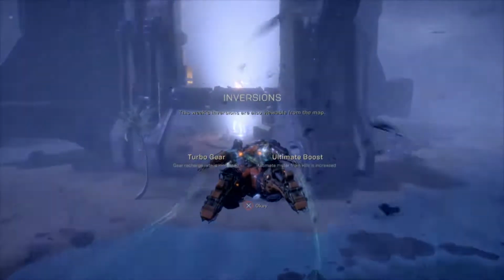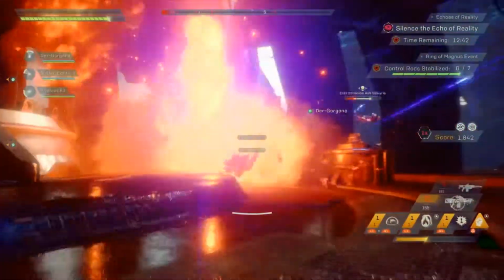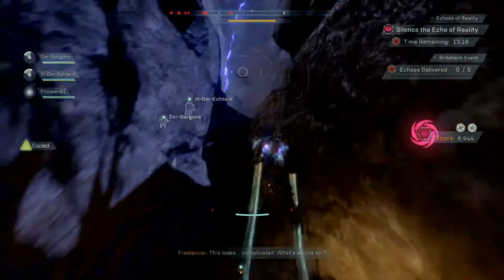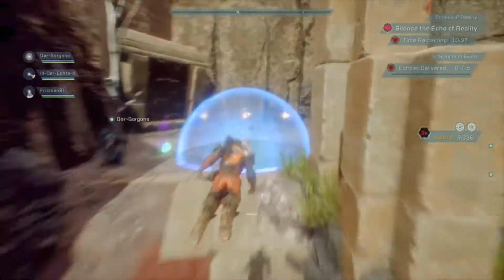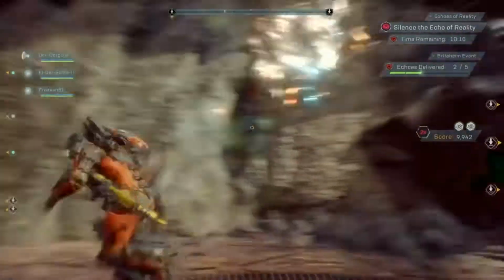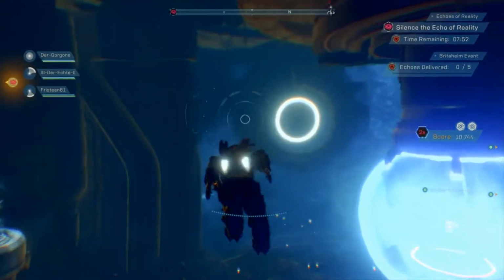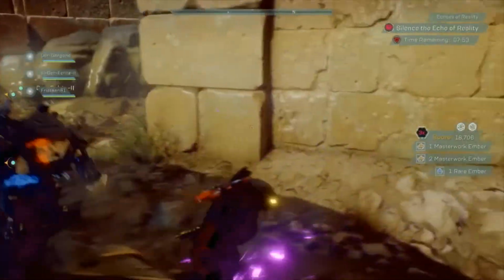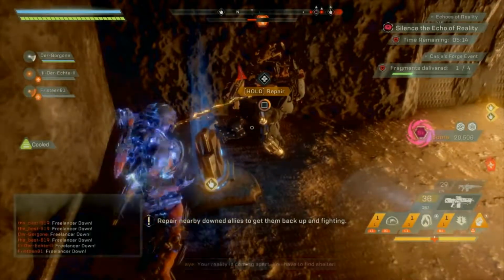Anthem Cataclysm Gameplay PS4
THE CATACLYSM DROPPED TODAY! to celebrate I show off some gameplay on ps4 as well as my thoughts and opinions for a first playthrough as always don't forget to like, subscribe and ring the bell and follow me on social media.